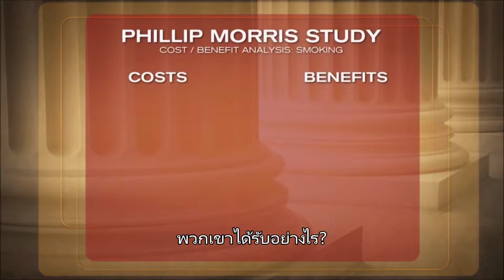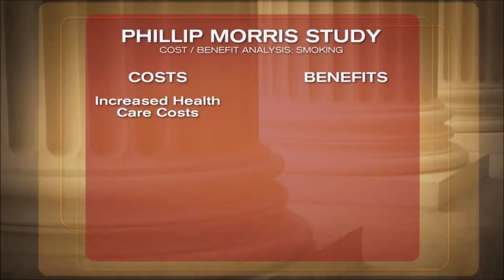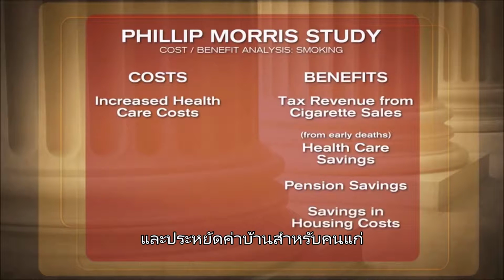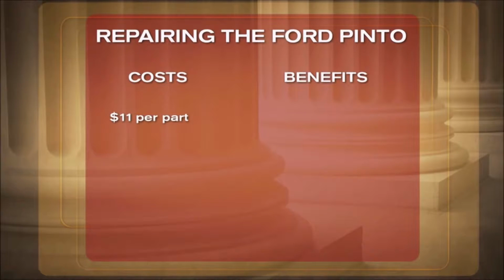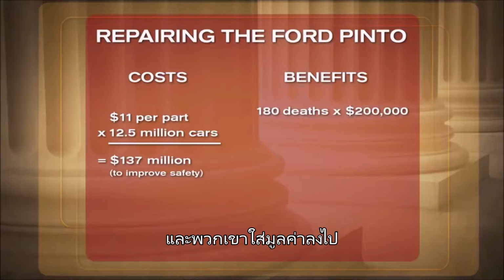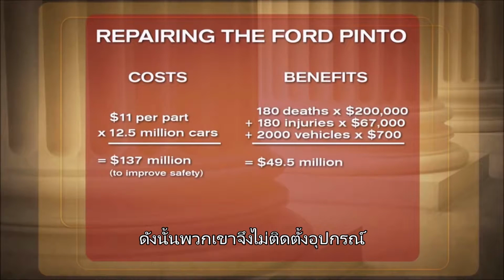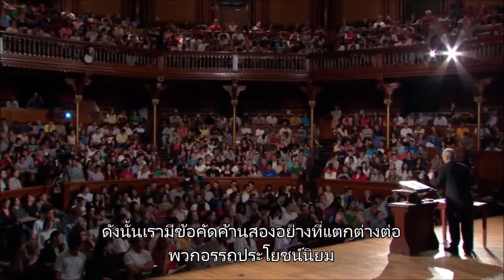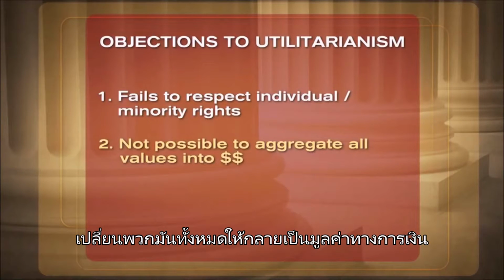"ความยุติธรรม : Justice" EP 3 - Putting a Price Tag On Life - sub thai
ห้องเรียนความยุติธรรม ตอนที่ 3 การตั้งราคาให้ชีวิต

เราสามารถที่จะตั้งราคาให้ชีวิตมนุษย์ให้ชัดเจนได้ไหม เพื่อคำนวณ หรือใช้ตัดสินใจนโยบายต่างที่เกี่ยวข้องกับชีวิต

แล้วอันที่จริงมันเป็นไปได้ไหมที่พยายามจะวัดค่าทุดอย่างด้วยมาตราวัดอย่างเดียวกันทั้งหมด ไม่ว่าจะชีวิต คน สัตว์ การตัดแขน ตัดขา กินหนอน หรืออะไรก็แล้วแต่ เราสามารถจะวัดมันด้วยมาตราเดียวกัน (เช่นตัวเงิน) เพื่อตัดสินได้ว่าจะทำหรือไม่ทำได้ไหม

ตอนนี้กล่าวถึงคดีที่โด่งดังอย่าง Ford Pinto Csae ที่พยายามตัดสินใจทางธุรกิจด้วยการตีราคาชีวิตของมนุษย์ และการศึกษาที่โดงดันเช่นกัน ของ ธอร์นไดค์ (Thorndike) ที่พยายามพิสูจน์ทฤษฏีของพวกอรรถประโยชน์นิยมว่าเป็นไปได้ไหมที่จะตั้งราคา ให้แก่ทุกสิ่งทุกอย่าง